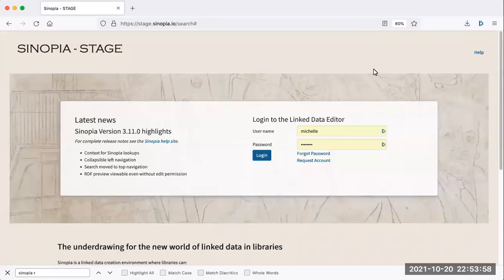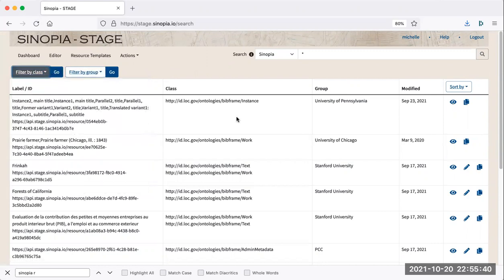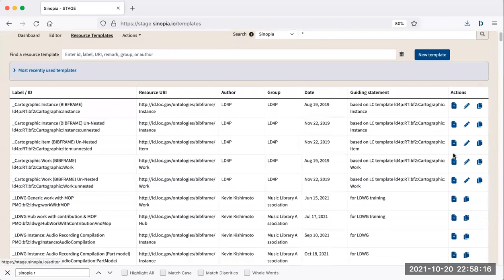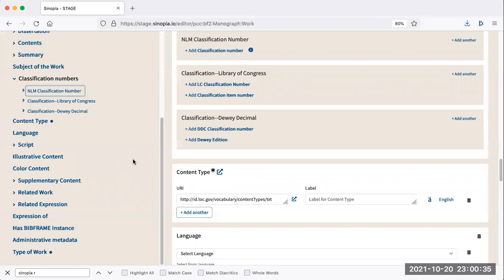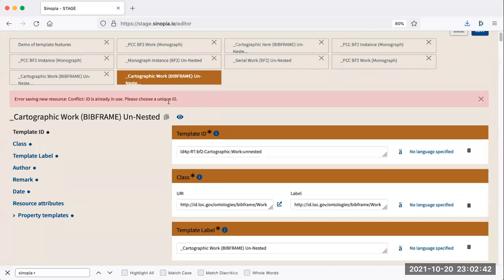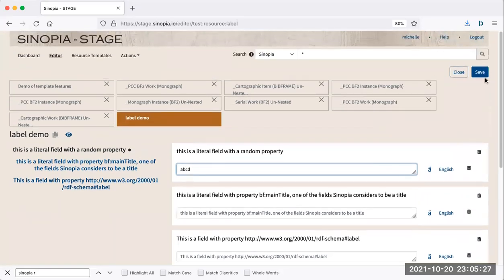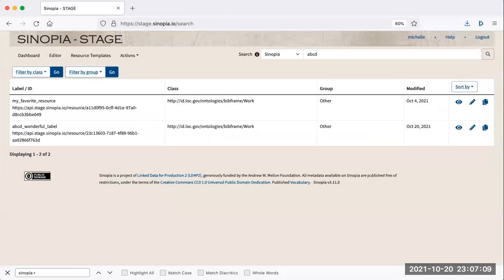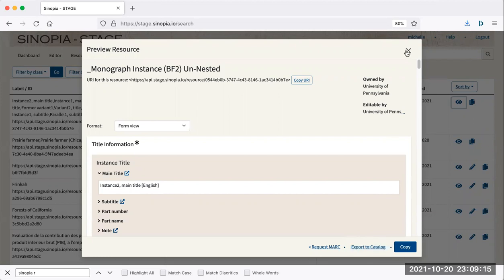Sinopia 3.10.0 and 3.11.0 demo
-persistent search box
-search filtering: select/deselect all
-preview improvements: available from search results, display of permissions, multiple formats
-expand/collapse left nav in Editor
-context for Sinopia lookups
-rdfs label field for resources used as tab title and label in search results